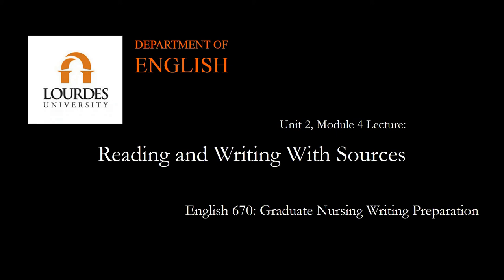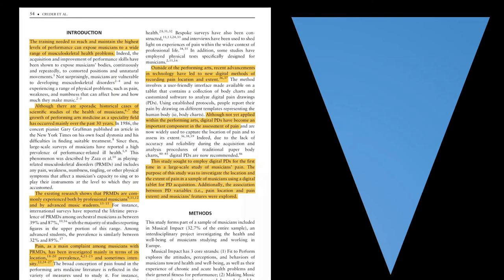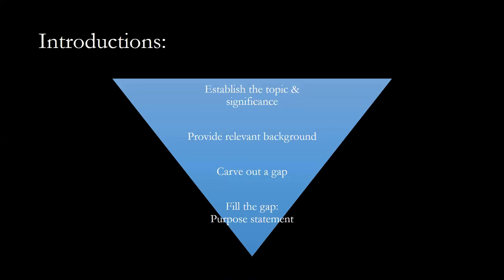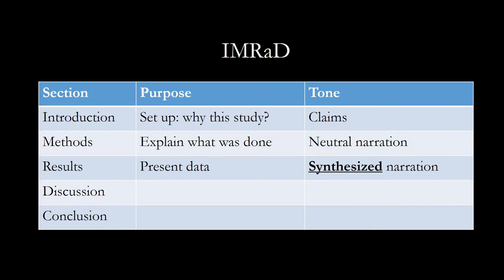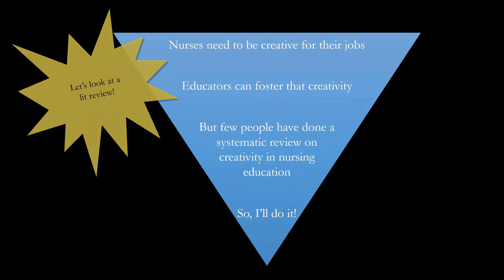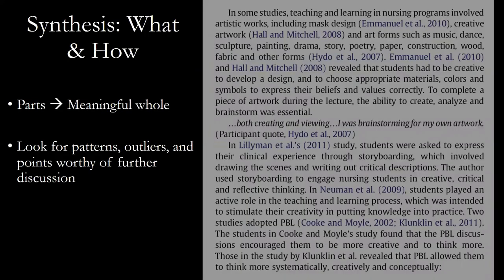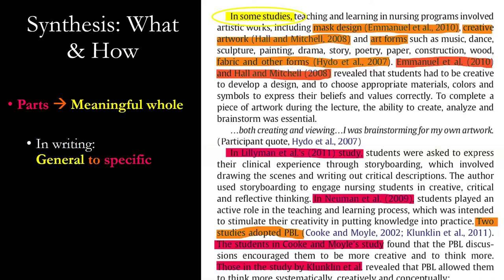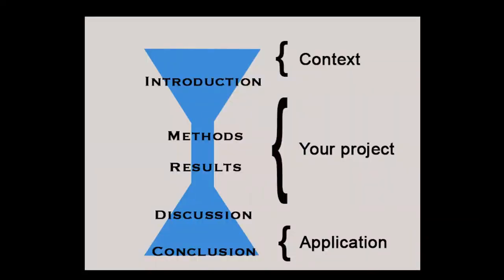ENG 670: Module 4 Lecture--Reading and Writing With Sources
ENG 670: Unit 2--Module 4: Reading and Writing With Sources